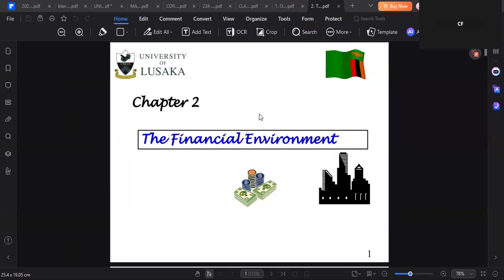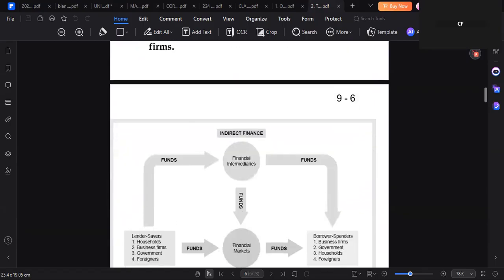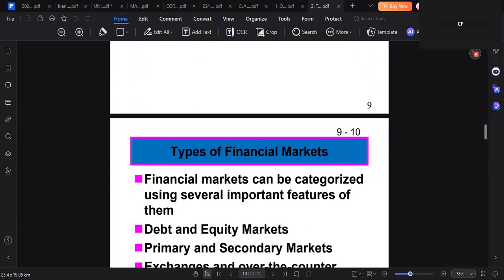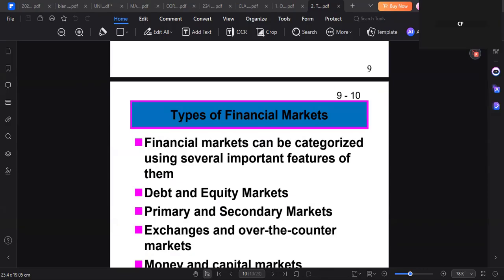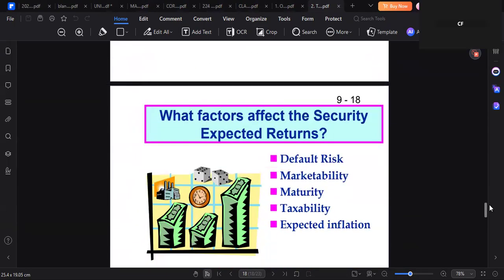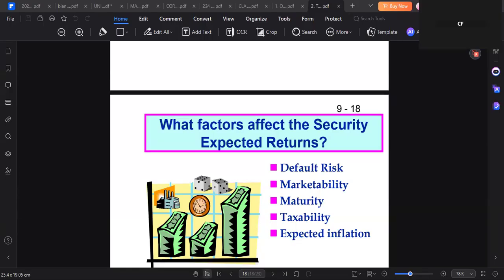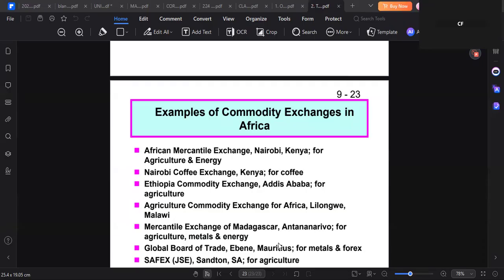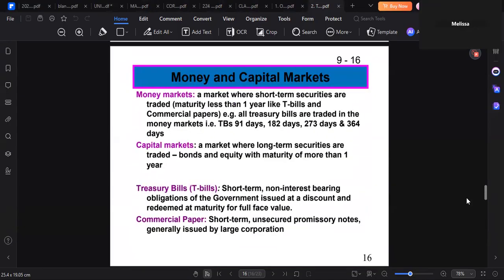UNIT 2 FINANCIAL ENVIRONMENT